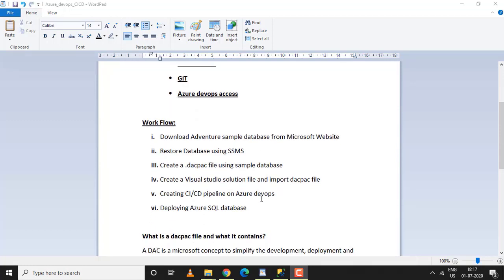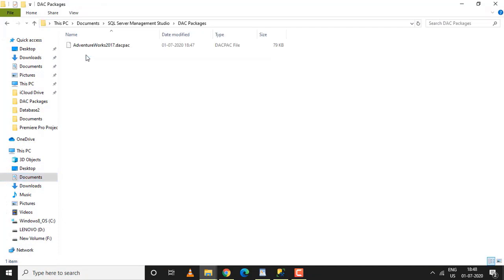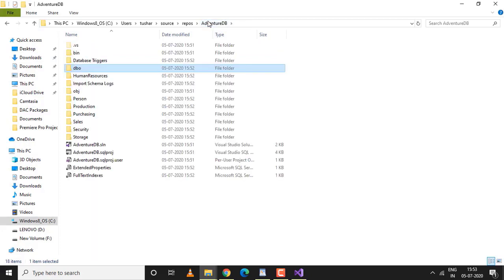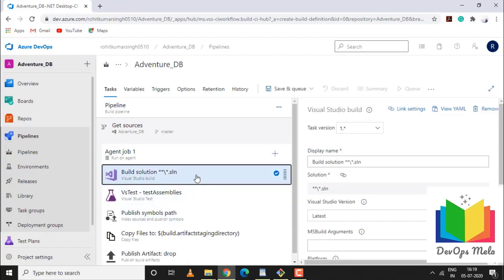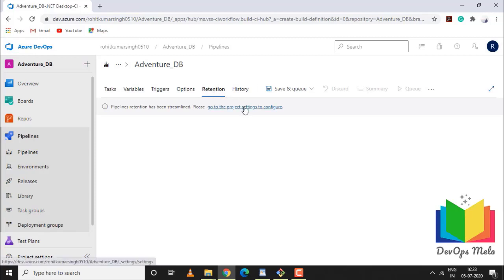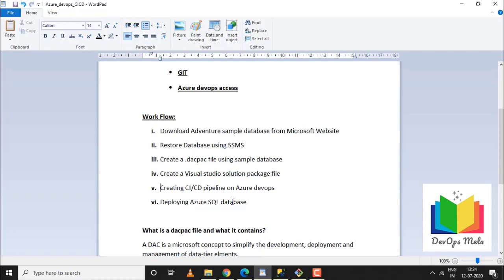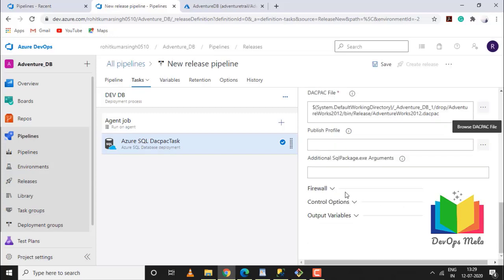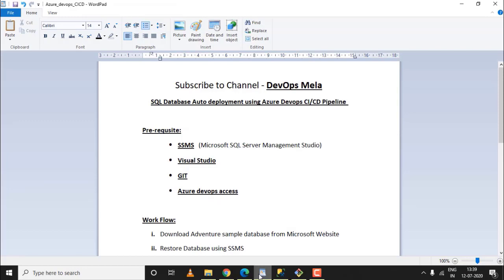Complete series of Azure SQL database deployment using Azure DevOps CI/CD pipeline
Introduction and creation of DACPAC file using SSMS - 00:00-05:40
Introduction and creation of Visual Studio .sln file and importing .dacpac file to the project - 05:40-10:50
Database build (DacPac) creation using Azure DevOps build pipeline - 10:50-21:40
Database auto-deployment using Azure DevOps release pipeline - 21:40-31:18

Work Flow:
i. Download Adventure sample database from Microsoft Website
ii. Restore Database using SSMS
iii. Create a .dacpac file using the sample database
iv. Create a Visual Studio solution package file
v. Creating CI/CD pipeline on Azure DevOps
vi. Deploying Azure SQL database

Please clone the project .sln and .dacpac from below GIT location

By any means, if my video has helped you, please leverage your support by buying me a coffee, Thanks!!